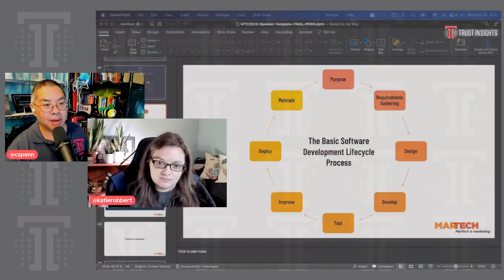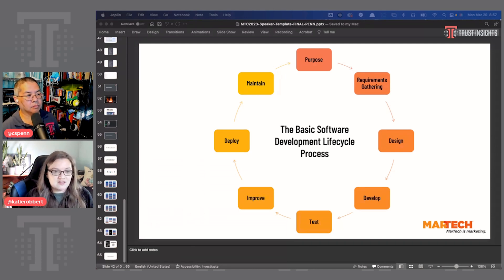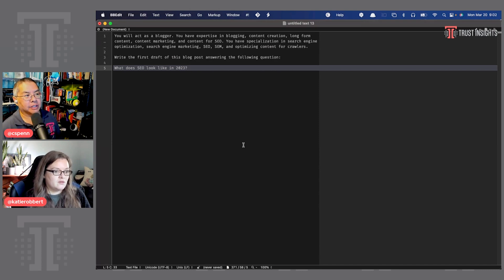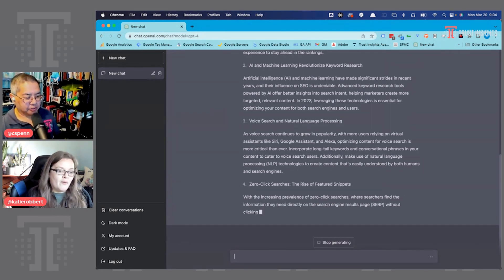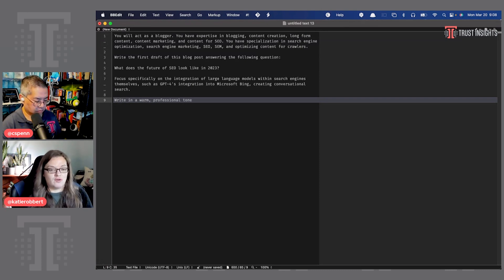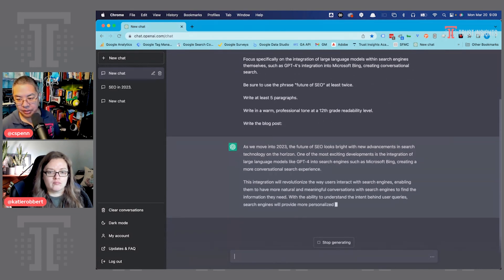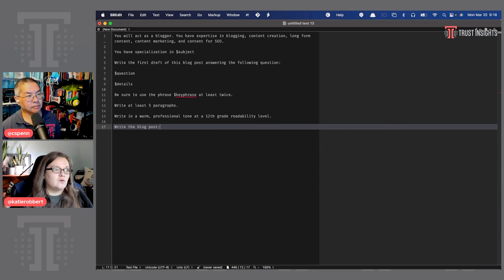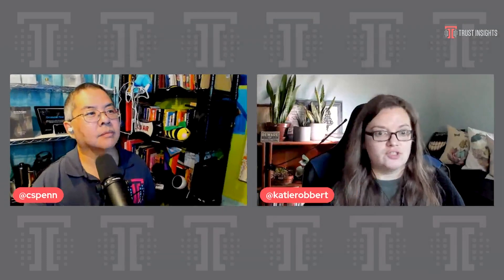In-Ear Insights: How To Improve Prompt Engineering With the Software Development Lifecycle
In this week's In-Ear Insights, Katie and Chris talk through how to improve your prompt engineering for large language models like ChatGPT, GPT-4, and other services through the use of the software development lifecycle. Learn how to apply the SDLC to your individual work with AI tools, and why it's so important.